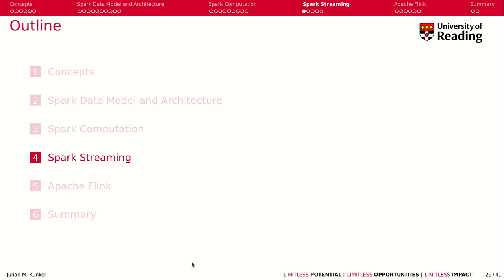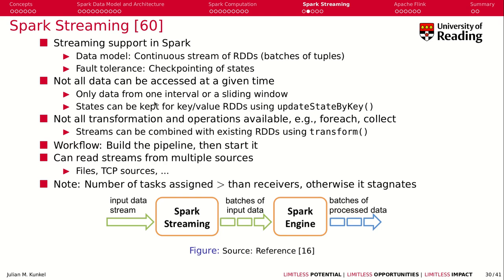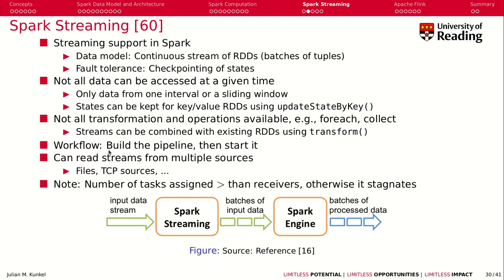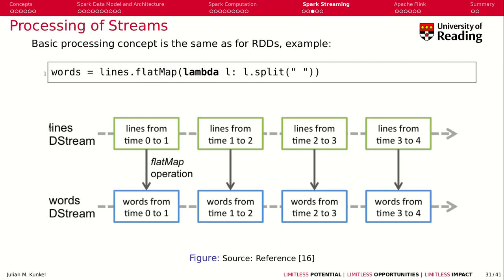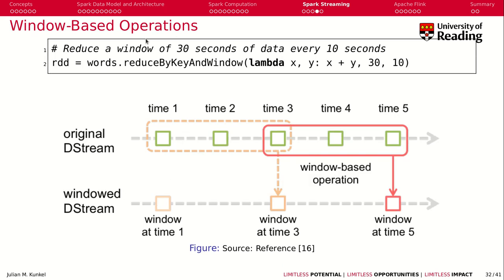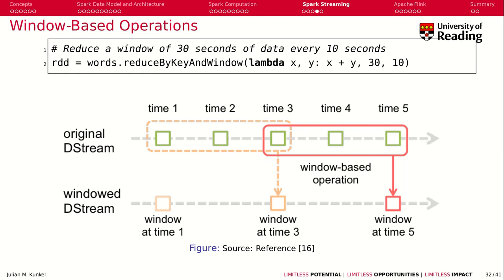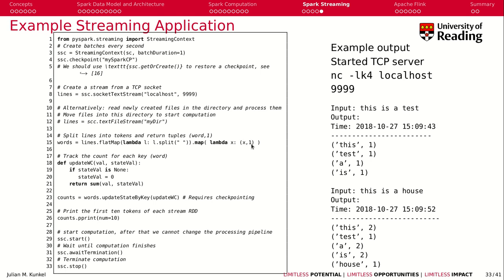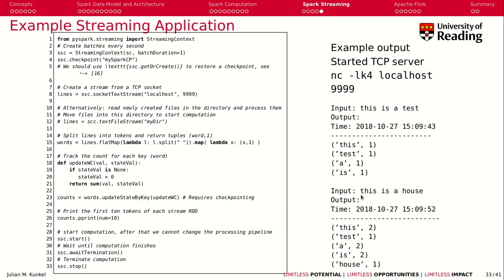Week 4-5 Spark Streaming